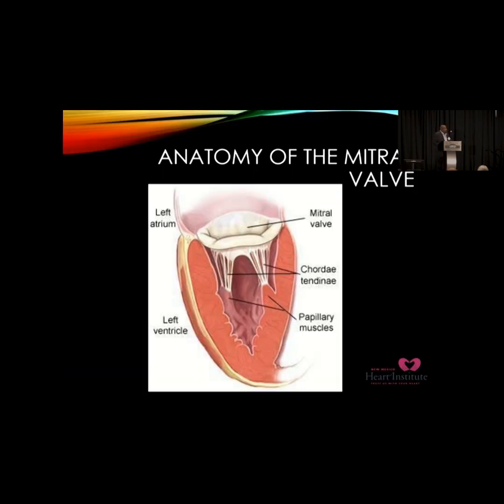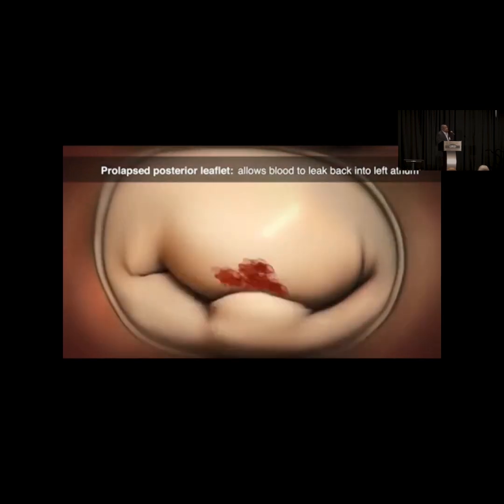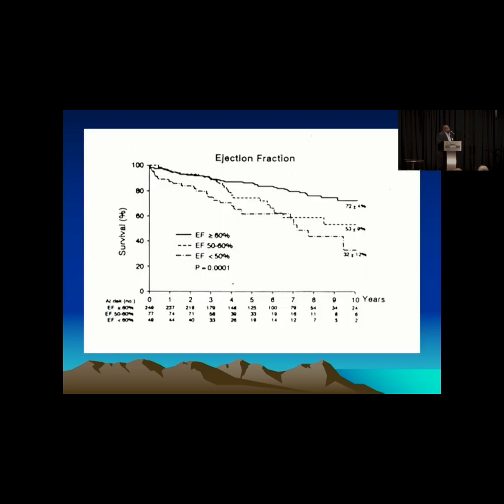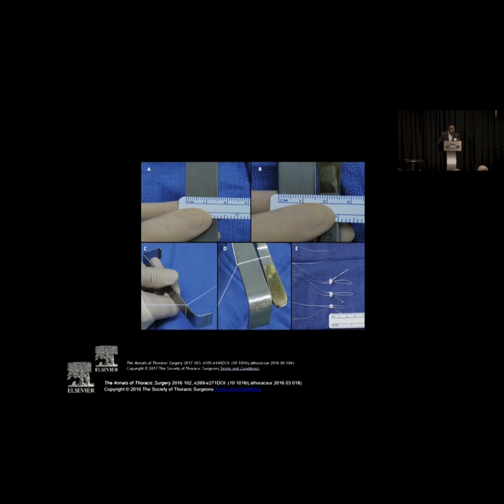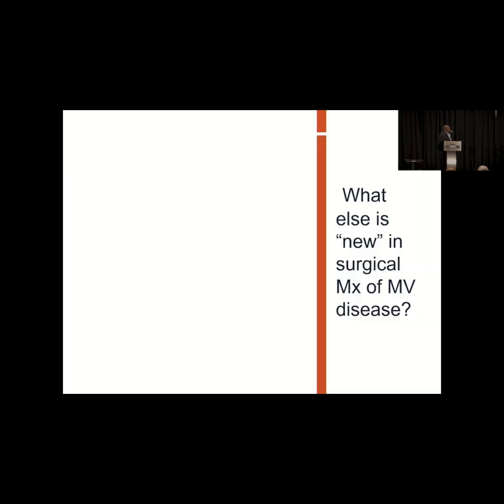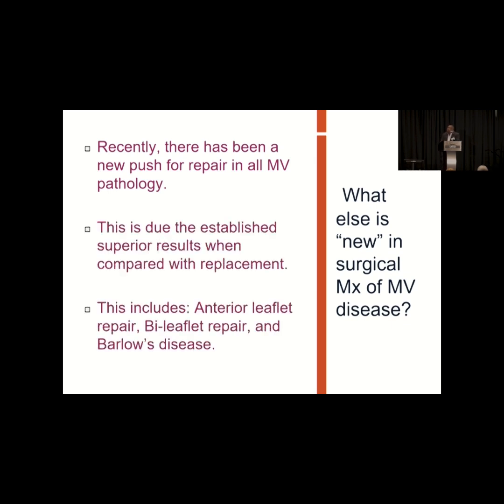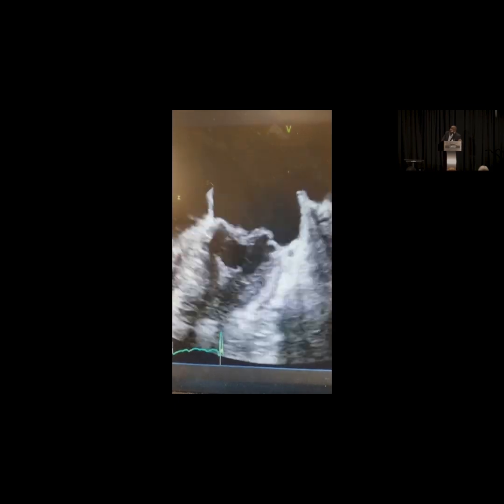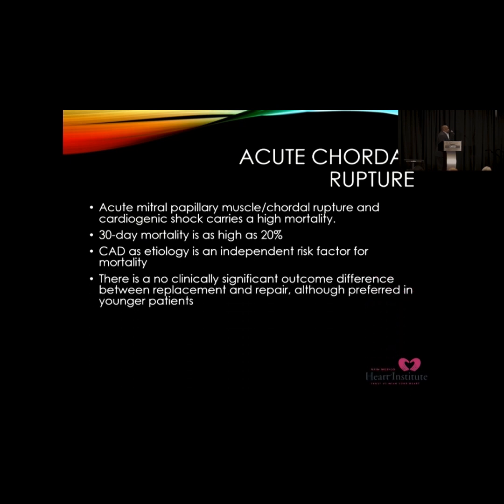Advances in Mitral Valve Surgery: What's Next - Kevin Richardson, MD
Dr. Kevin Richardson from the New Mexico Heart Institute at Lovelace Medical Center presents on Advances in Mitral Valve Surgery at the 29th Annual Current Concepts in Cardiovascular Disease.